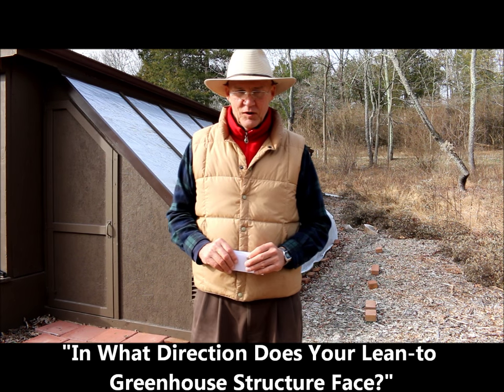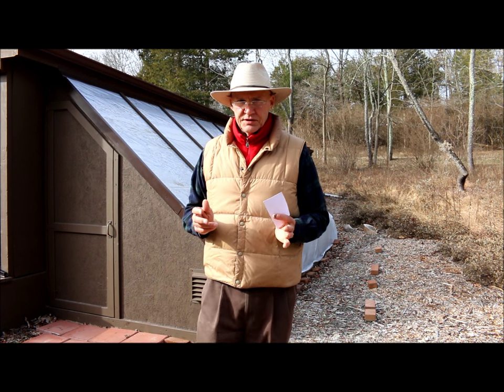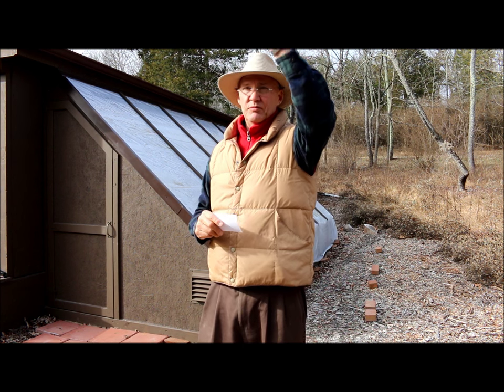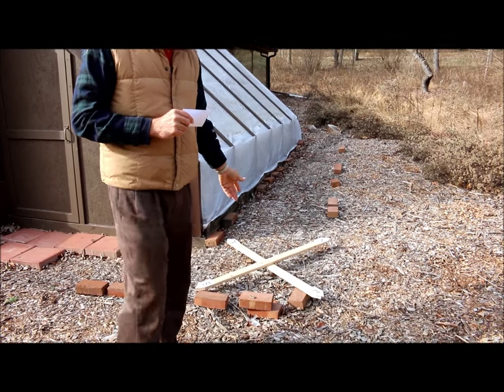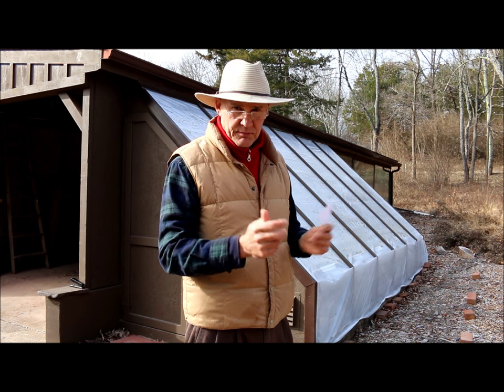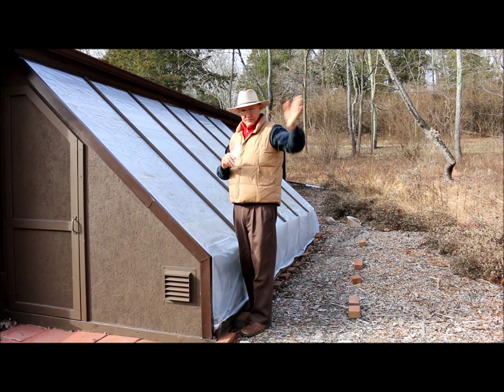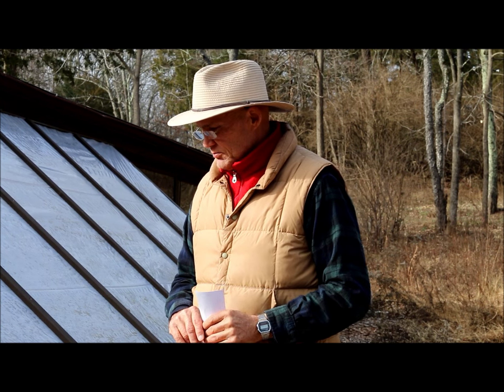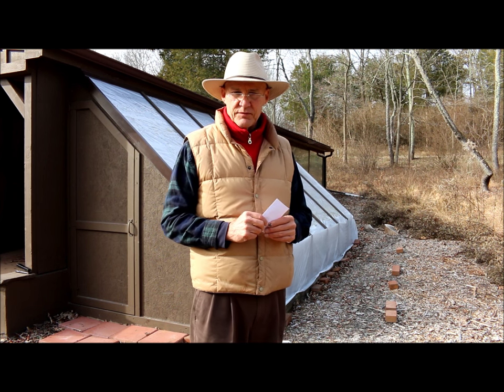"In What Direction Does Your Lean-to Greenhouse Structure Face?"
PlantSmartLiving ► Coming Soon!

SUPPORT
Coming Soon!